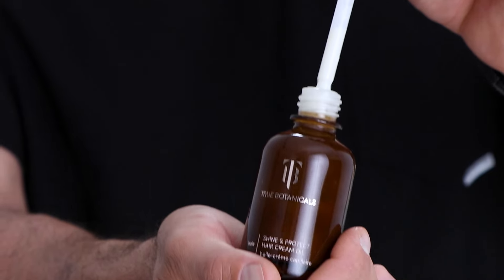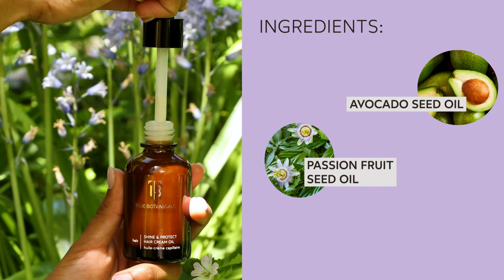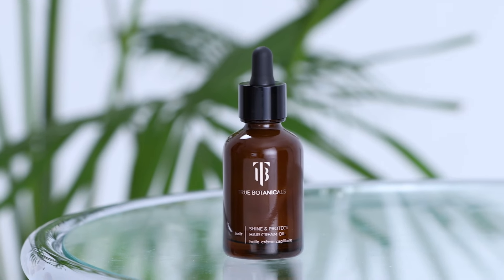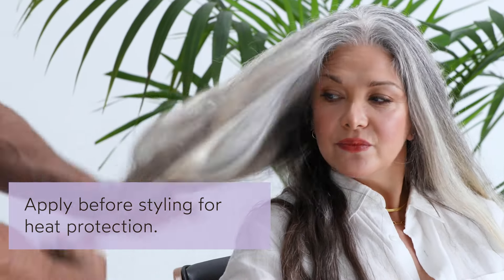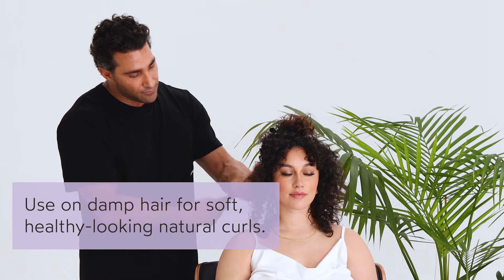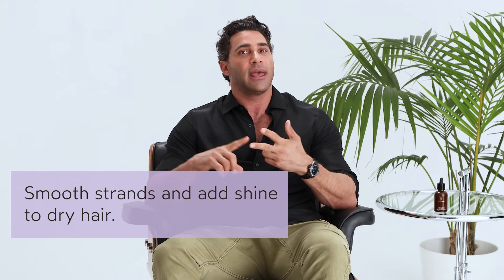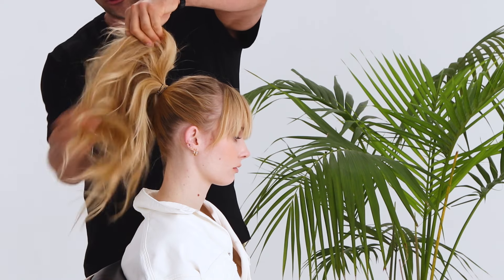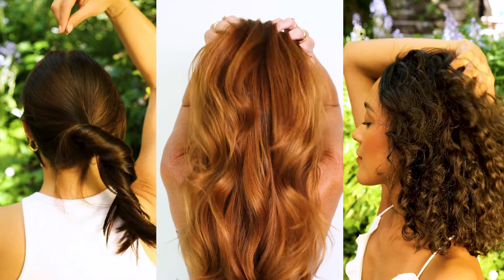Our NEW Shine & Protect Hair Cream Oil is Celebrity Hair Stylist Approved.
Dominick Pucciarello swears by our Shine & Protect Hair Cream Oil for all of his go to hair looks. From bombshell blowouts to naturally tousled curls to the perfect slick ponytail, this hair cream oil will leave your hair glossy, luscious and healthy-looking.

Dominick is known for sexy healthy touchable hair, you’ve seen his incredible hairstyling on clients like Brooke Shields, Ashley Graham and Adriana Lima.